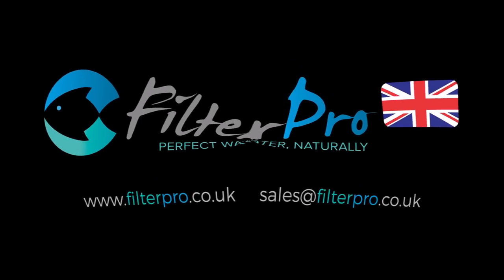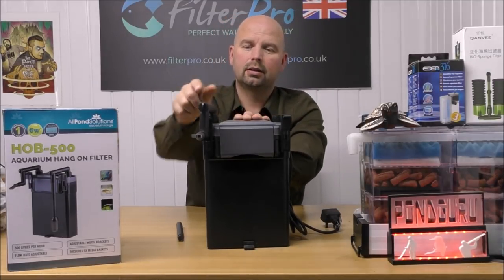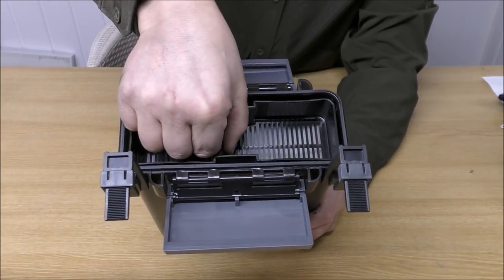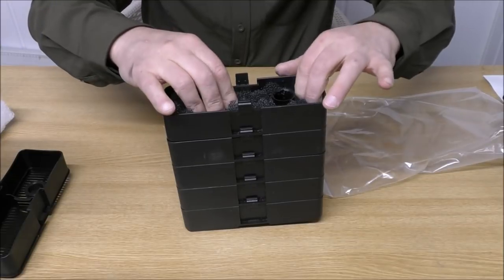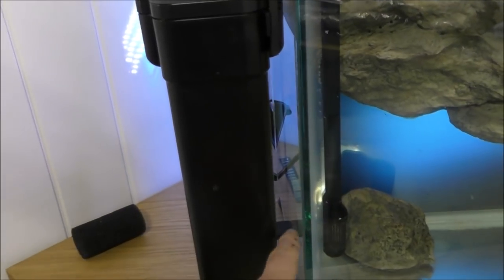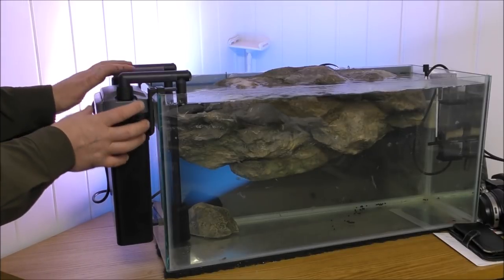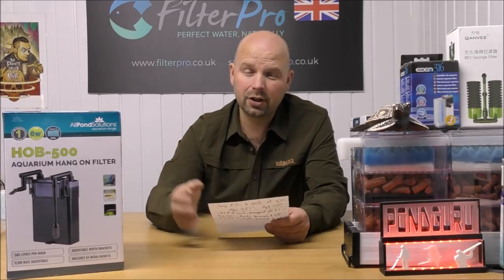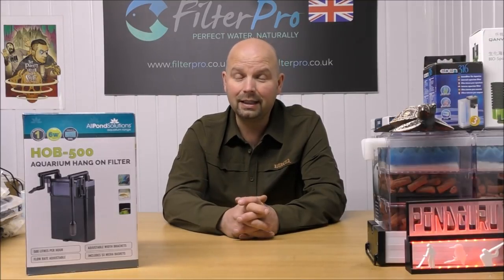Pimp My Filter #27 - All Pond Solutions HOB-500 Hang On Back Canister Filter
APS HOB-500 (Amazon)
APS HOB-500 (Ebay)
Smaller version (Ebay)
Foam for intake (Amazon)
US Equivalent Filter Model 803 (Ebay.com)
US SunSun version HL-803 (Ebay.com)

This is a damn fine filter for the price and for once it appears that it is currently cheapest in the UK which is a miracle...
It would make an excellent back up filter for a larger tank or a great single filter for a small to medium sized tank.
As it holds approx. 1.2kg (2.6 lbs) of biogravel it is suited to a normally stocked community tank of around 120 litres (32 US gallons) or a heavily stocked tank of around 60 litres (16 US gallons) if you want to achieve a full cycle.

Therefore it requires a suitable amount of excellent quality filter media to be able to provide the environment for both aerobic AND anaerobic bacteria - that is what the various forms of Biohome does perfectly but even with such good media there are limitations and we recommend the following amounts for different stocking scenarios:

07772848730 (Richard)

Pondguru